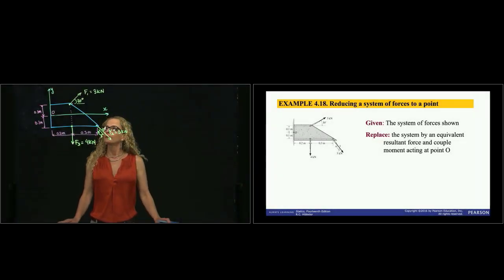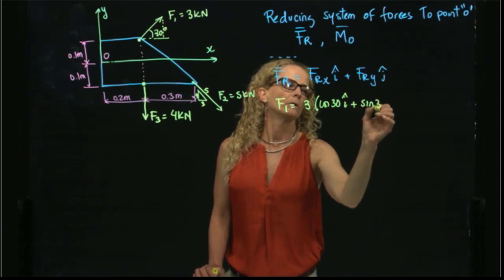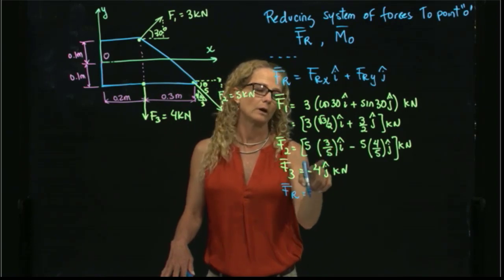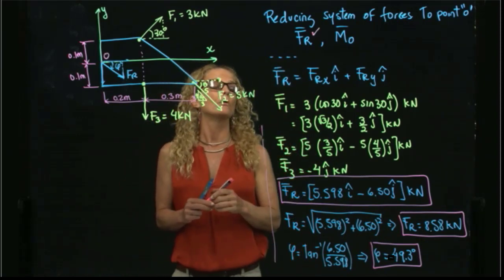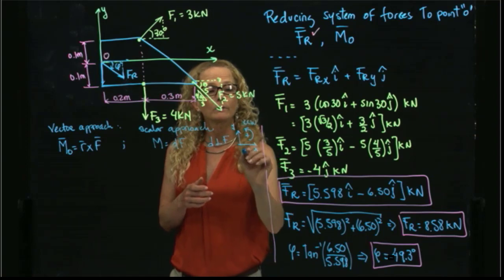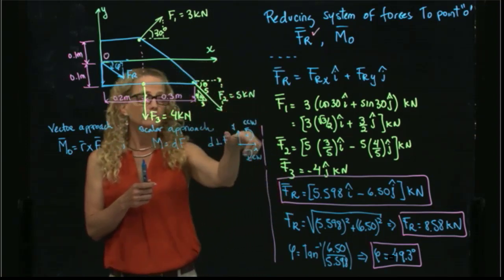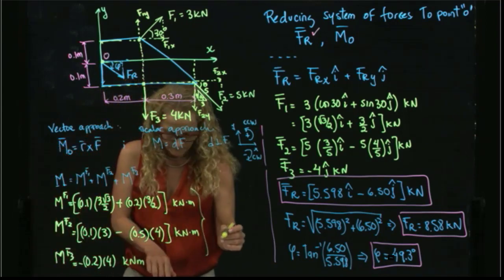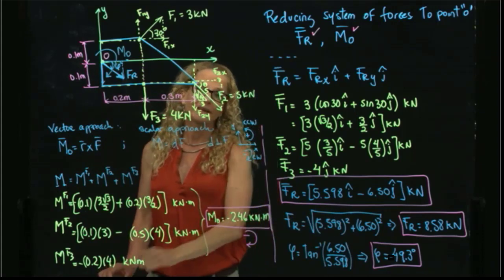STATICS, Example 4 18 Reducing a system of forces.